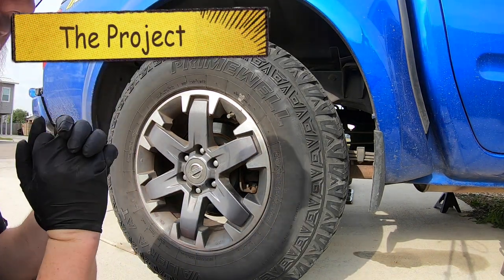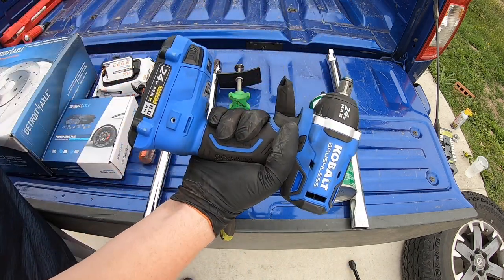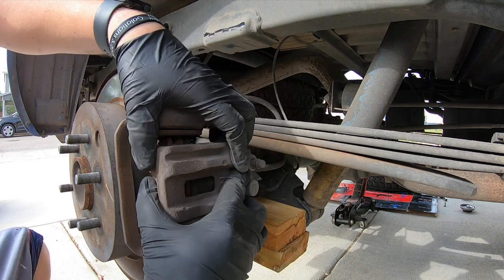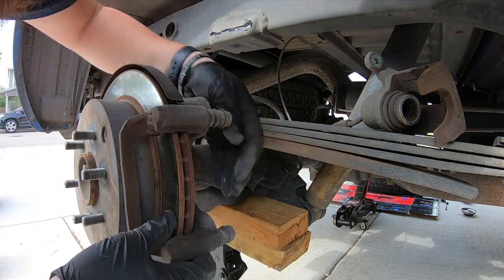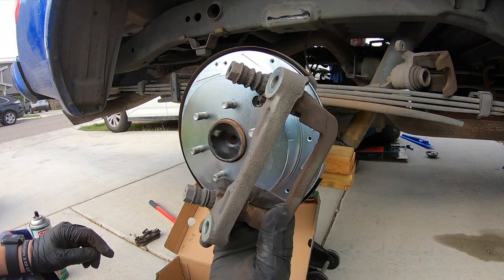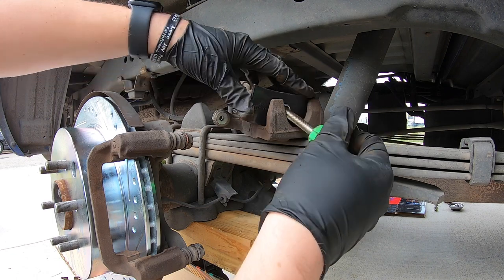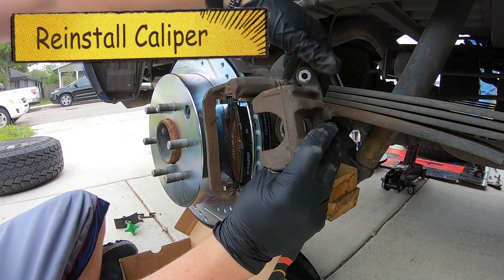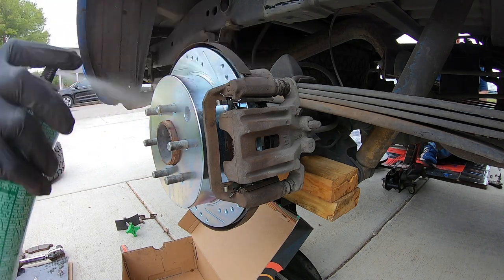How to Replace REAR Brake Pads & Rotors on a Nissan Frontier 2005 - 2019 (2nd Generation)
Learn how to change out your brake pads and rotors on a 2014 Nissan Frontier with a v6 cylinder engine .  This will be the same process as a 2005, 2006, 2007, 2008, 2009, 2010, 2011, 2012, 2013, 2014, 2015, 2016, 2017, 2019.

THE TOOLS:
•  Brake Pads - REAR - Detroit Axle (4-Pad Set)
• 14mm, 19mm Socket - Basic Socket Set
• 1/2in Impact Drill (Rigid)
• 22mm Impact Sockets (Metric)
• Torque Wrench
• Flat Head Screwdriver
• Brake Caliper Compression Tool (x2)
• Brake Caliper Lubrication
• Brake Cleaner
• Floor Jack (3 Ton)
• Jackstand (3 Ton)
• Safety Glasses
• Cardboard
• Wheel Block - 4x4 or solid brick

Chapters:
00:00 The Project
00:38 Tools & Supplies
02:09  Jack up & Remove Wheels
02:50 Remove Caliper Bolts (14mm)
04:07 Remove Caliper Clips
04:20 Remove Caliper Bracket Bolts (19m)
05:04 Remove Old Rotor
05:29 Install New Rotor
05:33 Brake Clean New Rotor
06:38 Lubricate Caliper Pins
07:07 Reinstall Brake Caliper Bracket (19mm)
07:41 Compress Caliper Piston
08:23 Install New Brake Hardware
08:38 Install New Brake Pads
09:39 Reinstall Caliper (14mm)
10:30 Bleed Brakes Instructions (Optional)
11:00 Final Cleaning with Brake Clean

This video works on all makes and models of vehicles. The video was done on a 2014 Nissan Frontier.

Links are associate links. Thank you for clicking on the links and purchasing to help out this channel to keep making great content for you!

Supplies used to record this video:
* 256GB Flash Drive
* 5/8” to 1/4” adapter (boom to blogging frame
* 6ft USB to USB-C (powerbank to GoPro)